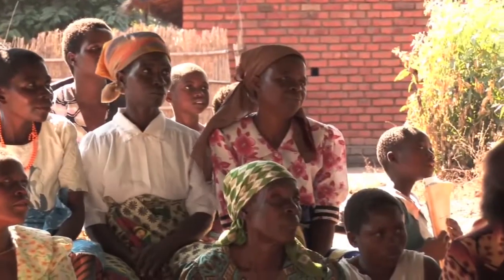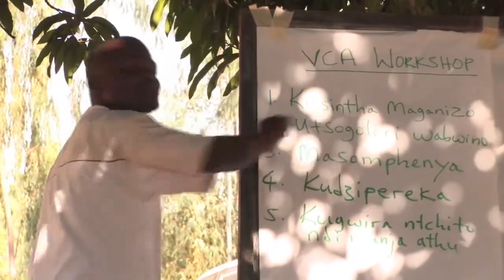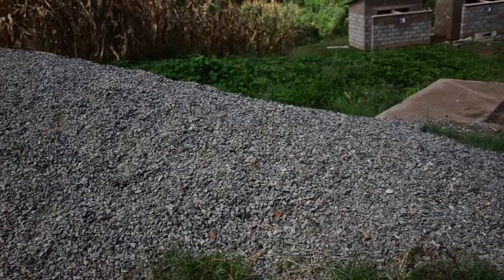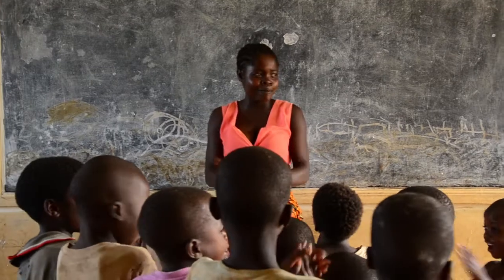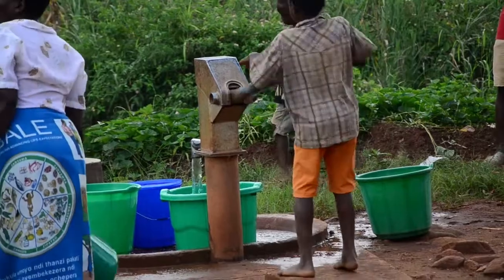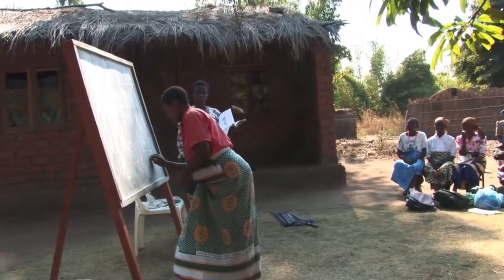PHASES OF IMPLEMENTATION